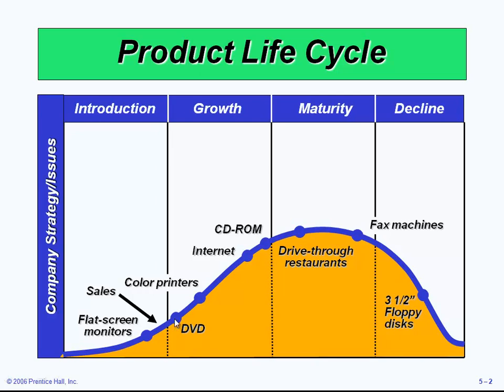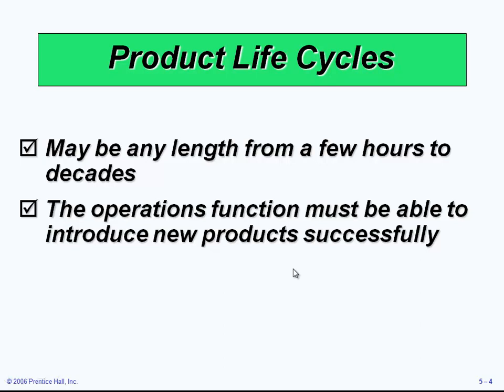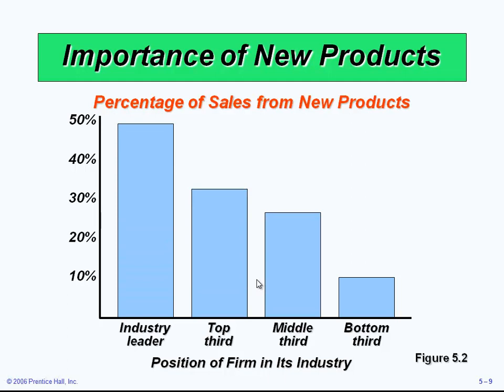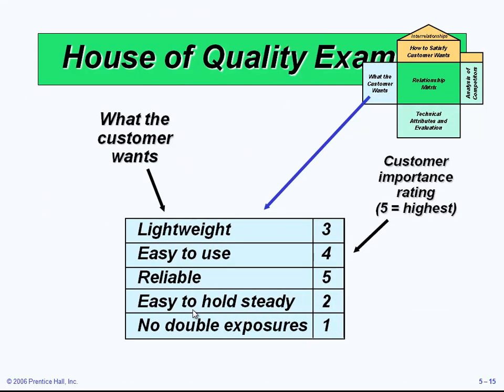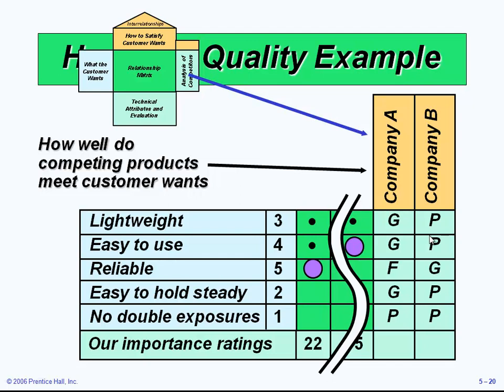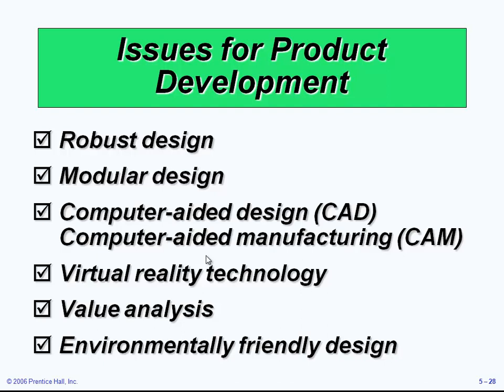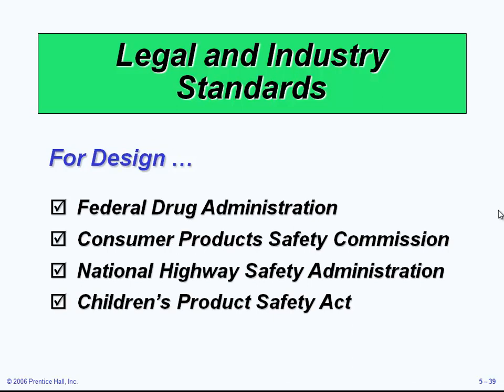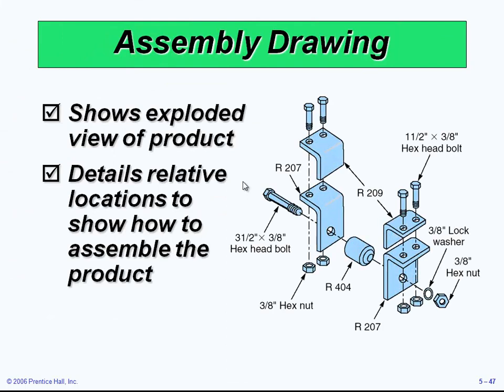Product design and Development Ch2